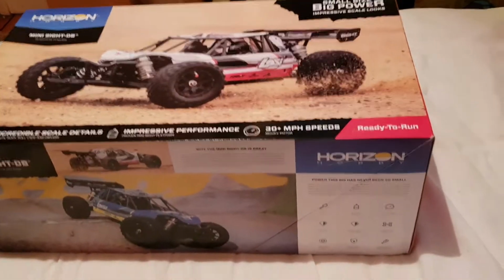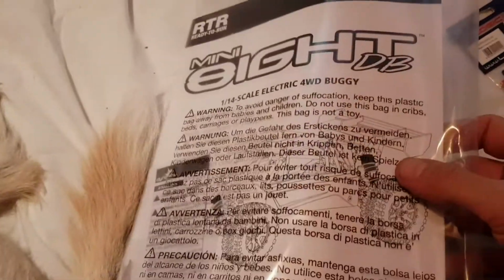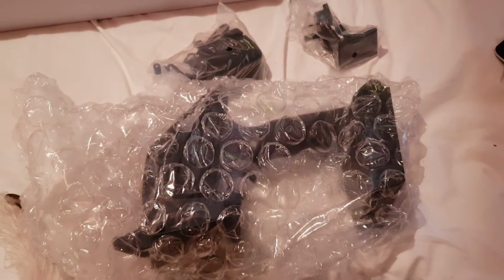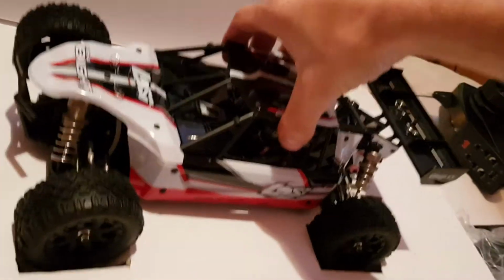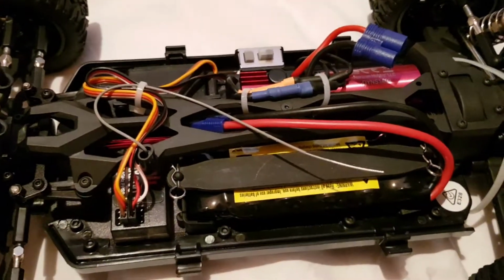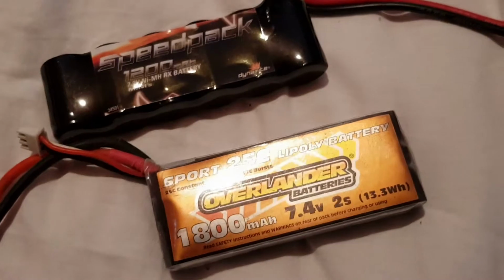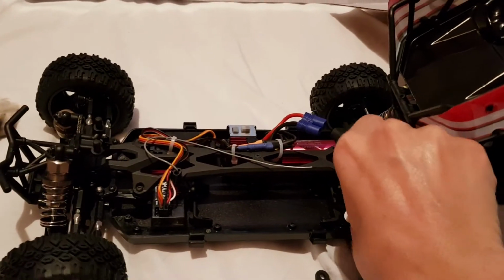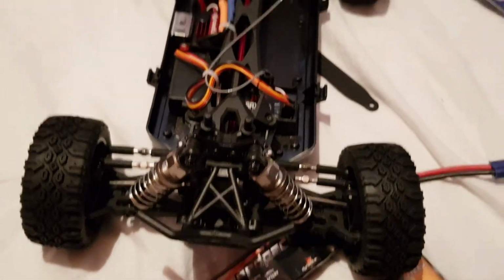1/14 Losi Mini 8ight DB Unboxing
A vid from a few years back I forgot to upload.  1/14 Scale Losi Mini 8ight DB looking fresh.  Metal Geared diffs 3s capable.